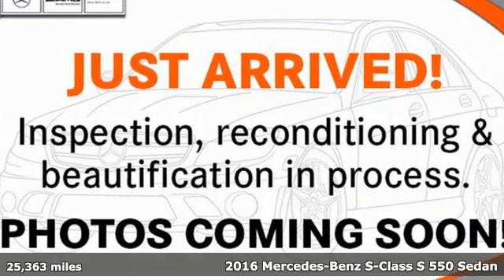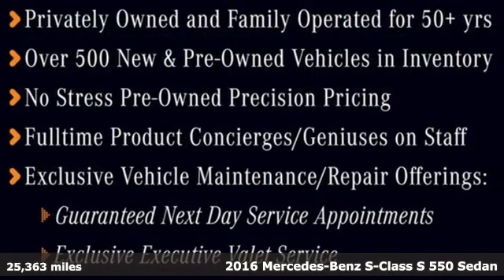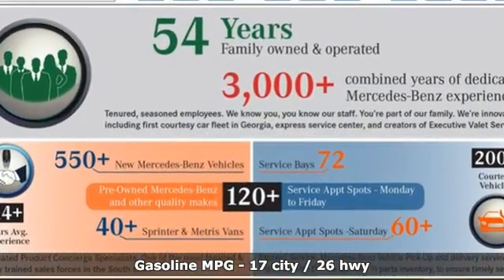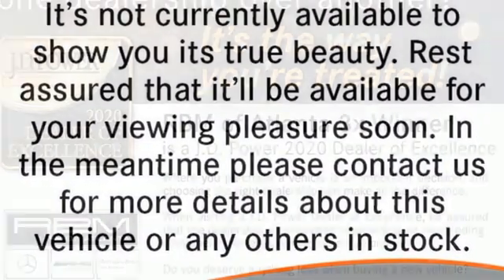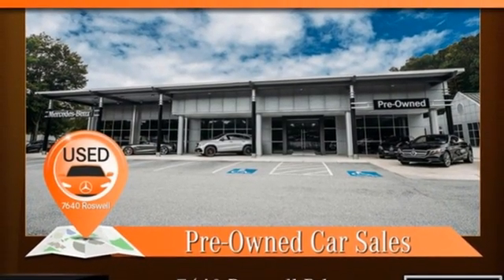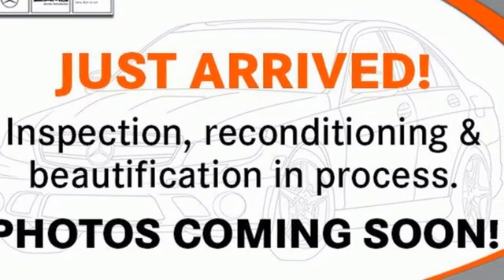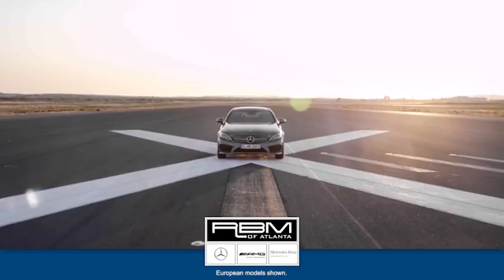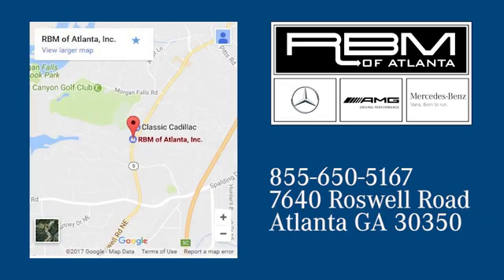Certified 2016 Mercedes-Benz S-Class Atlanta GA Sandy Springs, GA U16300 - SOLD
Year: 2016
Make: Mercedes-Benz
Model: S-Class
Trim: S 550 Sedan
Engine: 8 4.7 L
Transmission: Automatic
Color: Black
Interior: Silk Beige/Espresso Brown
Mileage: 25363
Stock #: U16300
VIN: WDDUG8CB5GA245640
CERTIFIED, CLEAN CARFAX! WHEELS: 20 5-SPOKE -inc: Tires: 20, WHEEL LOCKING BOLTS, SILK BEIGE/ESPRESSO BROWN, LEATHER UPHOLSTERY, REAR SPOILER, PREMIUM PACKAGE -inc: Power Rear Side Window Sunblinds, Hands-Free Access, Active Multi-Contour Seats w/Massage, PARKTRONIC w/Active Parking Assist, Heated & Active Ventilated Front Seats, KEYLESS GO Package, KEYLESS GO, Front Heated Seats - PLUS, PORCELAIN CLOTH HEADLINER, DRIVER ASSISTANCE PACKAGE -inc: CMS Rear, DISTRONIC PLUS, DISTRONIC PLUS w/Steering Assist, PRE-SAFE Brake, BAS PLUS w/Cross Traffic Assist, CMS Lane, Active Blind Spot Assist, Active Lane Keeping Assist, Traffic Sign Assist, PRE-SAFE PLUS, Control Code Driver Assistance Package, BURL WALNUT WOOD TRIM, BLACK, EXCLUSIVE NAPPA LEATHER UPHOLSTERY, BLACK. This Mercedes-Benz S-Class has a powerful Twin Turbo Premium Unleaded V-8 4.7 L/285 engine powering this Automatic transmission.*Experience a Fully-Loaded Mercedes-Benz S-Class S 550 Sedan *Ventilated Front Seats, Valet Function, Urethane Gear Shifter Material, Turn-By-Turn Navigation Directions, Trunk/Hatch Auto-Latch, Trip computer, Transmission: 7-Speed Automatic -inc: Driver-adaptive w/sport and comfort shift modes, Transmission w/Sequential Shift Control w/Steering Wheel Controls and Oil Cooler, Tracker System, Tires: 18, Tire Specific Low Tire Pressure Warning, Systems Monitor, Streaming Audio, Smart Device Integration, Siriusxm Traffic Real-Time Traffic Display, Side Impact Beams, Send2Benz Mobile Hotspot Internet Access, Remote Releases -Inc: Proximity Cargo Access, Remote Keyless Entry w/Integrated Key Transmitter, 4 Door Curb/Courtesy, Illuminated Entry, Illuminated Ignition Switch and Panic Button, Redundant Digital Speedometer.*Stop By Today *For a must-own Mercedes-Benz S-Class come see us at RBM of Atlanta, 7640 Roswell Road, Atlanta, GA 30350. Just minutes away!

Address:
7640 Roswell Road